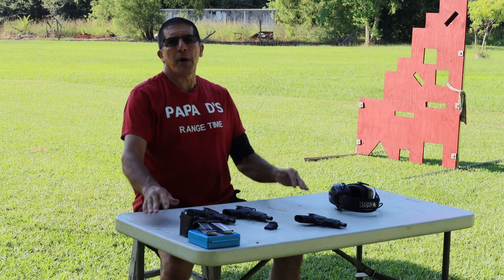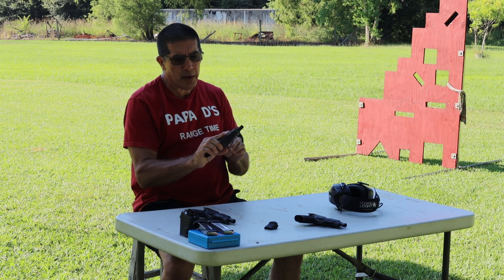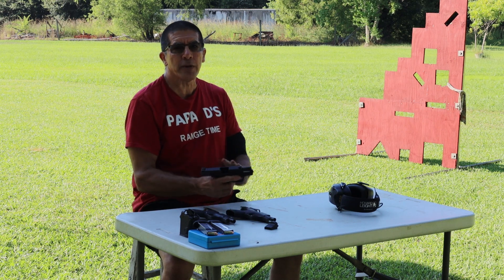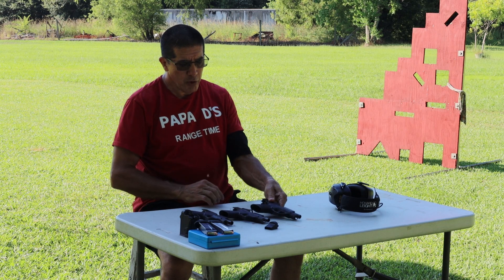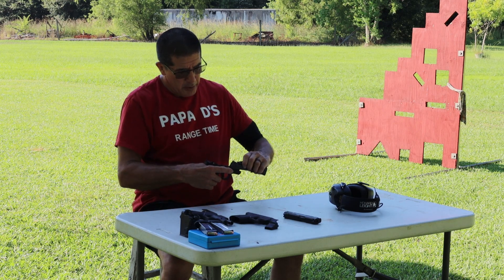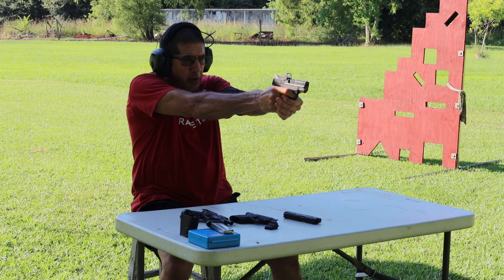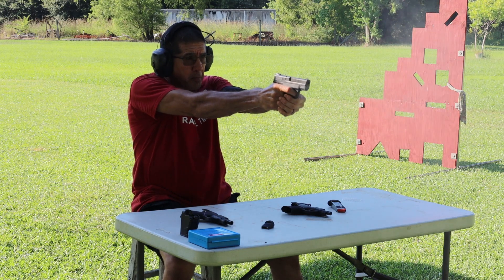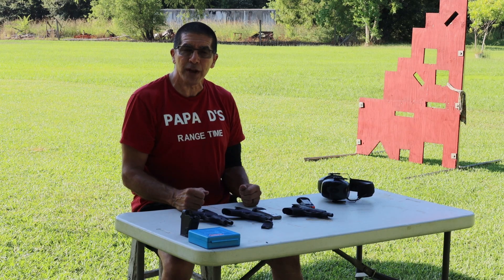Shield PLUS slide swap from an older model Shield, Will it WORK??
S&W's New Shield Plus is an awesome gun, better trigger, more round capacity, better texture grip and overall more balanced.  I wanted a red dot and I didn't have that option when I was buying.  Time to swap slides with an older Shield I had cut for a J-Point Red Dot.  I little range time swap and test run to verify the function of the gun.  All went well, I'm not sure if my wife will get this one back.  Good Times in the south.